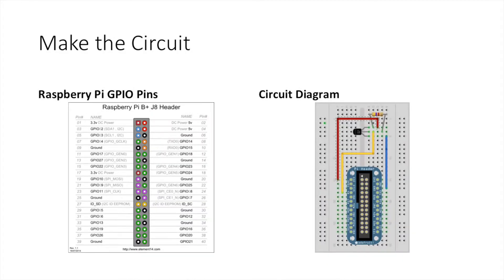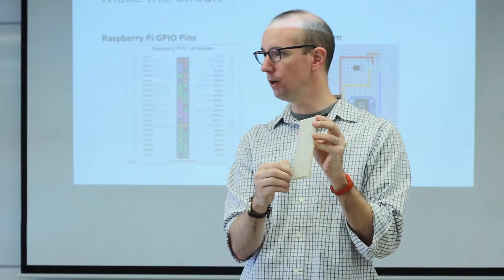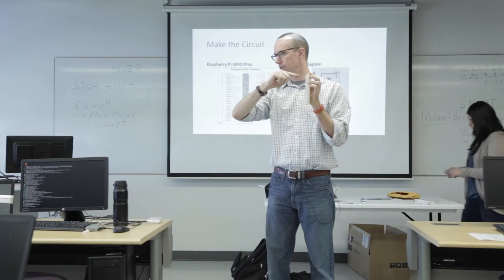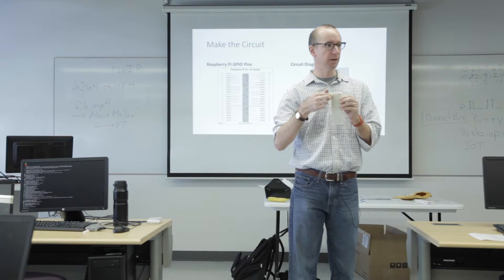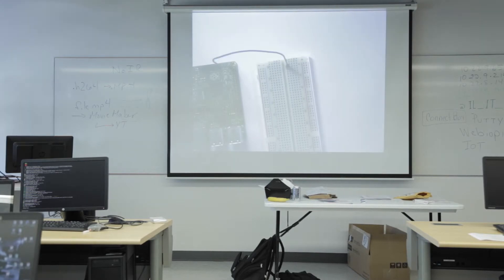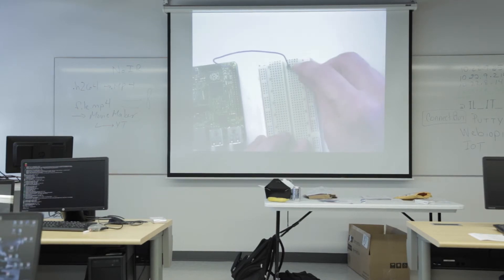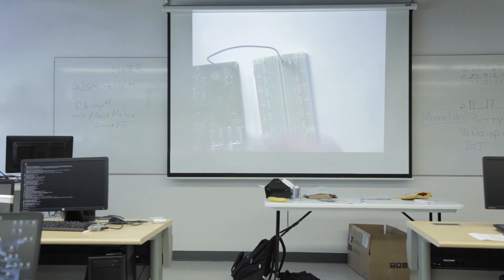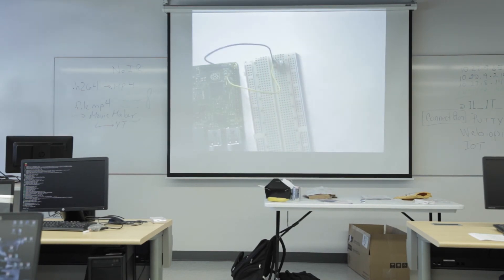Make a circuit